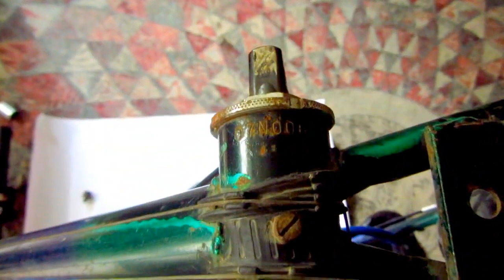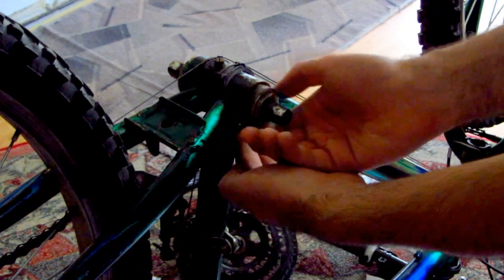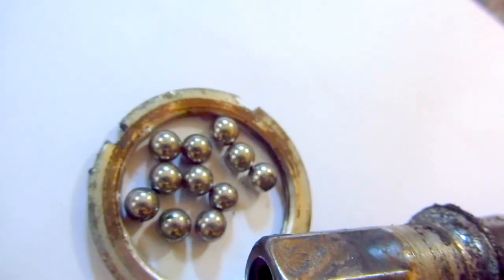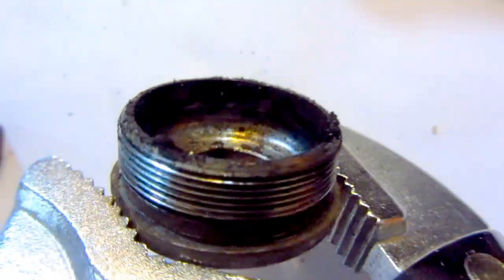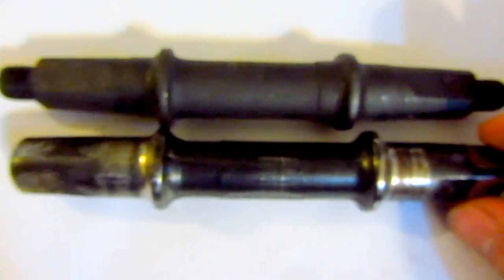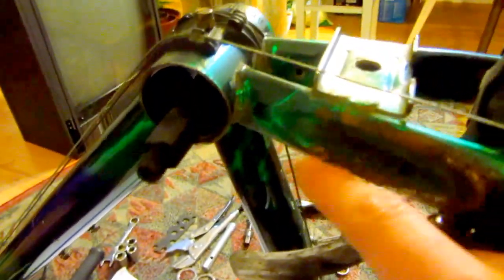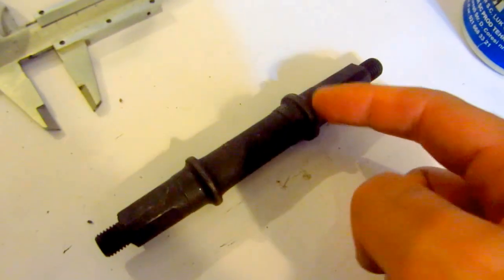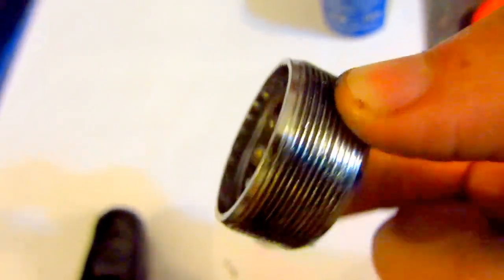How to change Bicycle Crank Ball Bearings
Correction: By pedal I mean the crank...

Video is too dark? Here is a more brighter version of the same video: